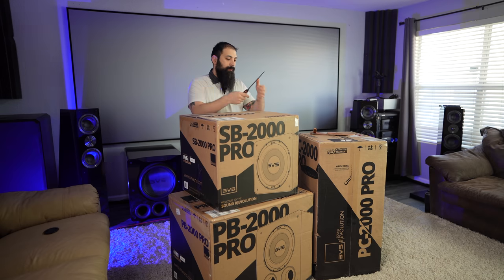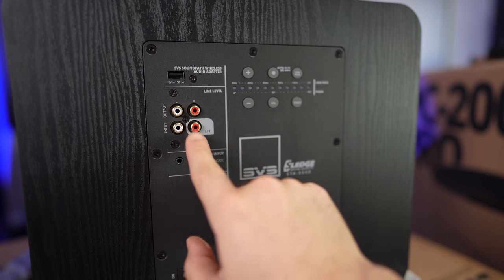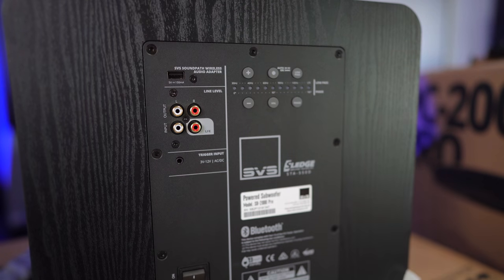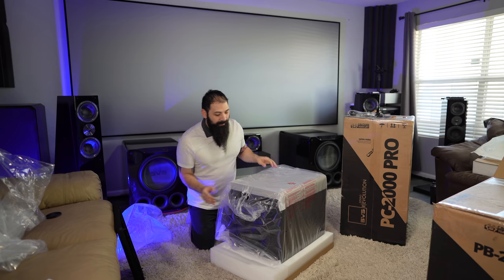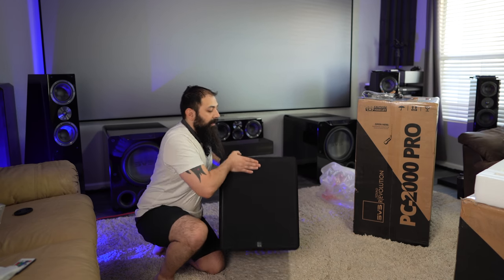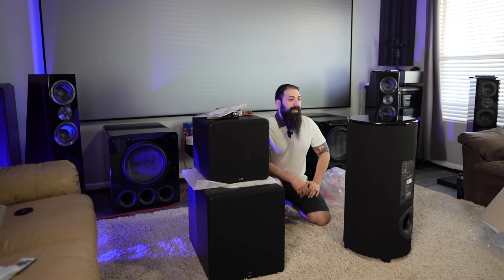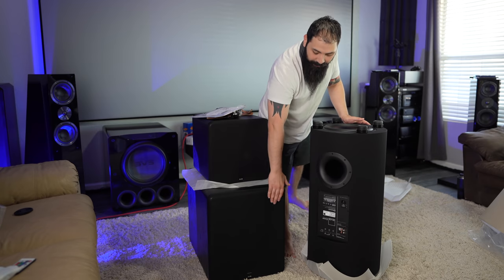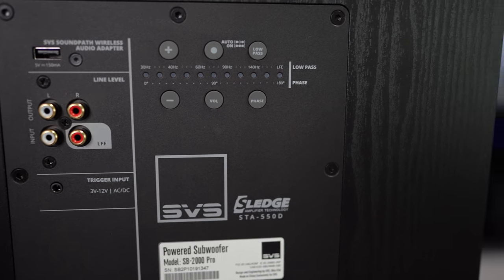*NEW* SVS PRO Series Sb-2000 Pro Pb-2000 Pro & Pc-2000 Pro | Unboxing and Overview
*NEW* SVS PRO Series Sb-2000 Pro Pb-2000 Pro & Pc-2000 Pro | Unboxing and Overview These have all the bluetooth abilities of the 3000, 4000 and ultra series subwoofers now in the 2000 Pro Series. Better 12 inch driver, better amplifier and better cabinet design.

4k blu ray player …

Accessories